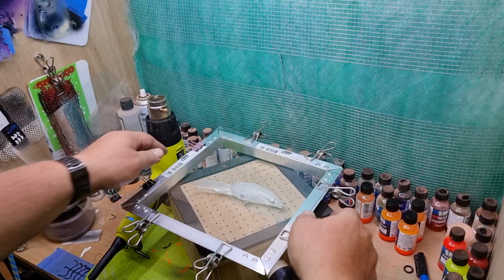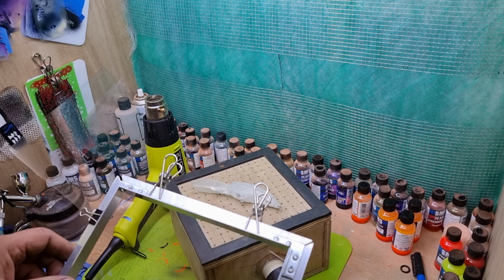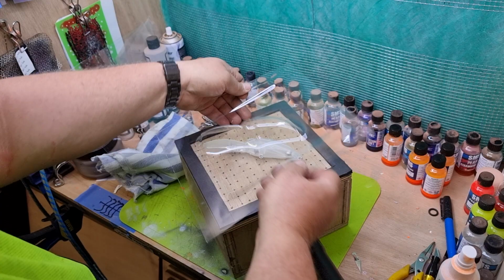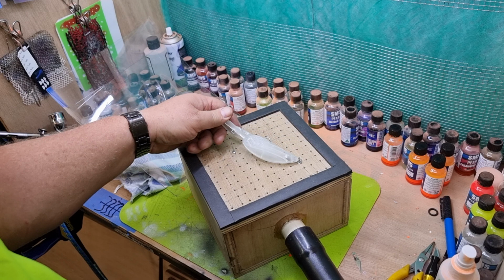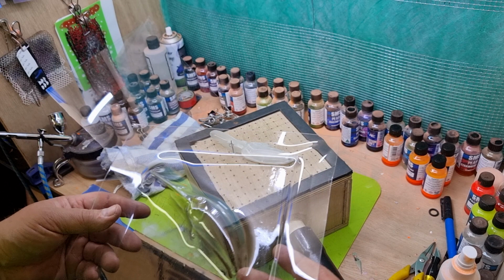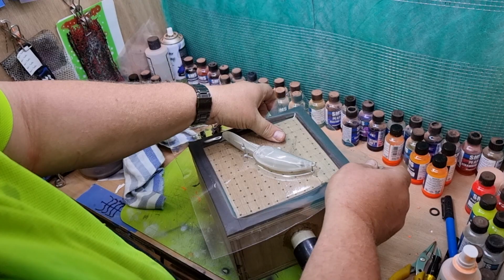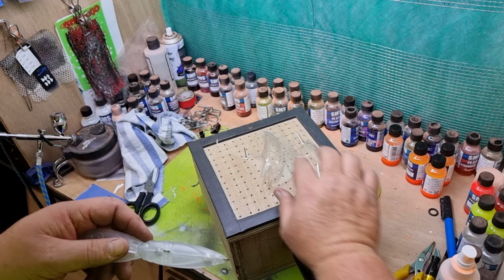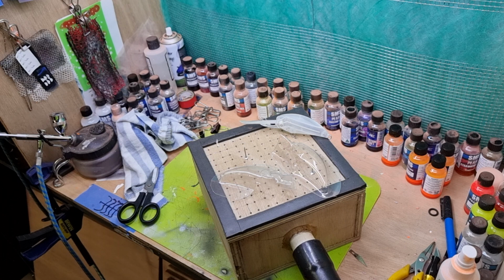fish lure stencil DIY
How I just started to get into painting fish lure blanks and I needed a way of putting patterns on the side so I made a vacuum box and made my stencils that way